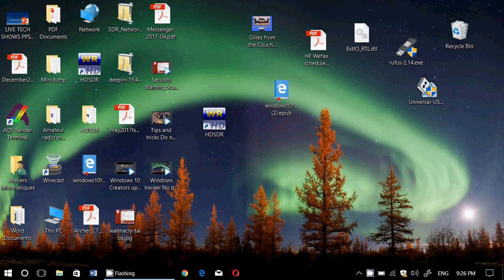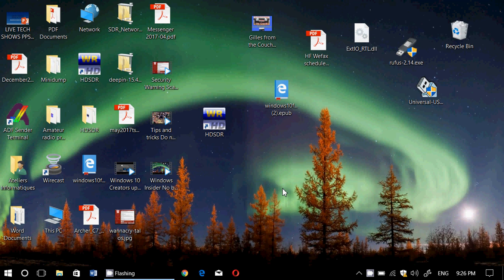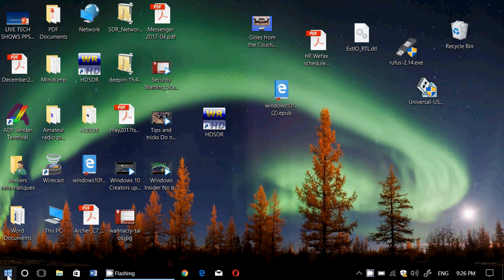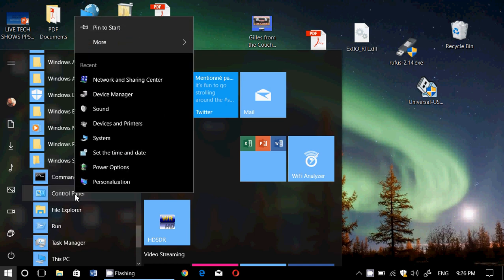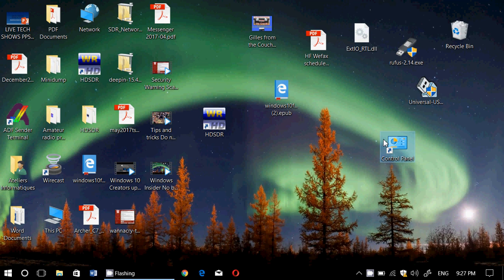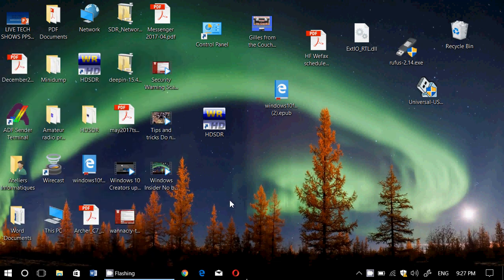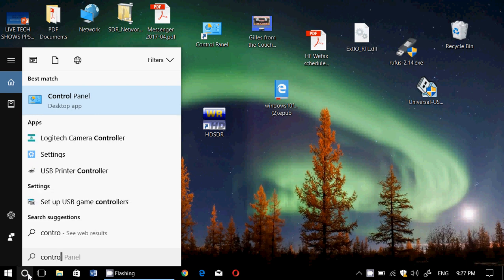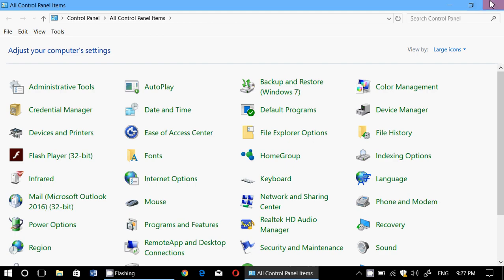Windows 10 Creators update tips and tricks Where to find Control Panel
Control panel still exists in Creators update here is where to find it